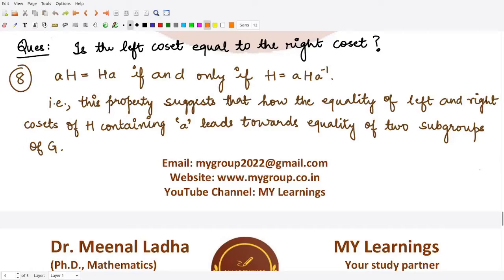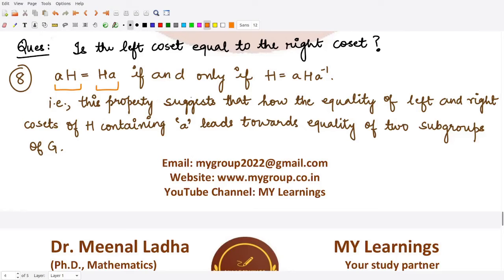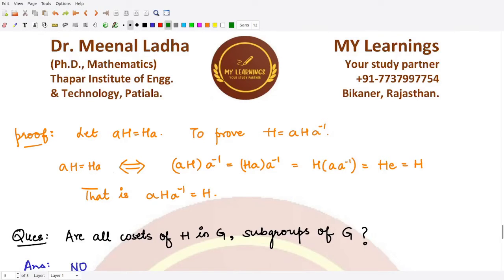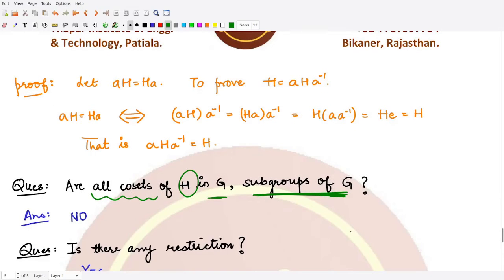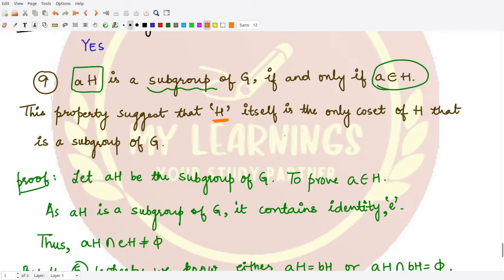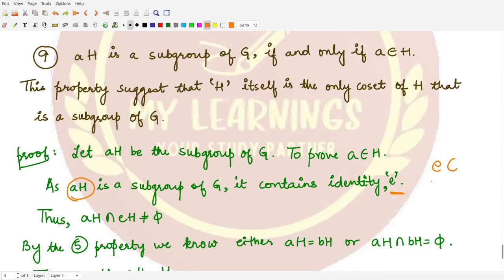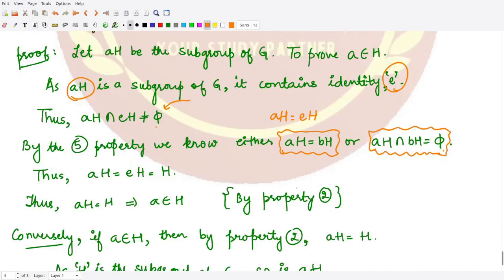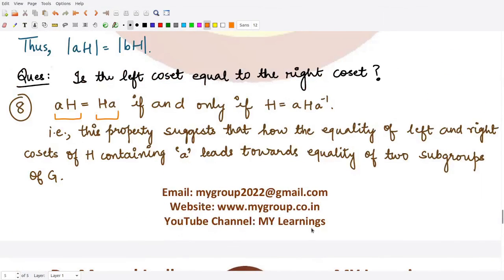#115: Properties of coset: IV